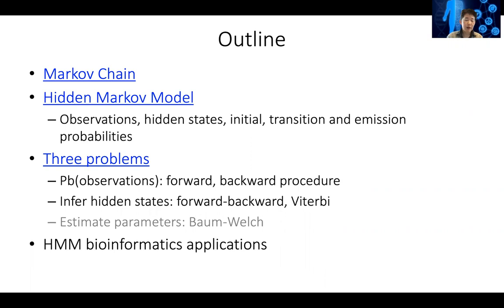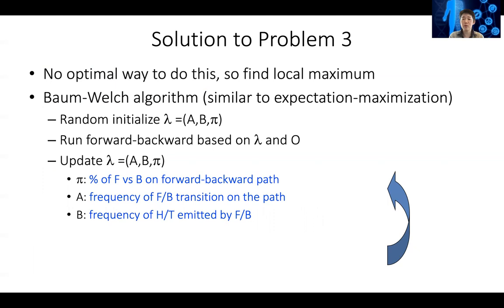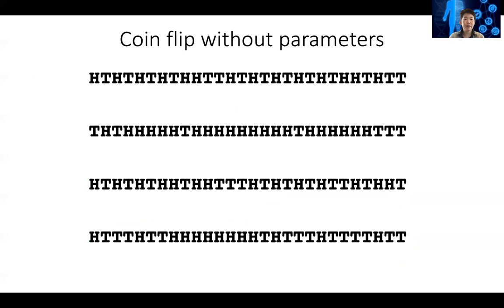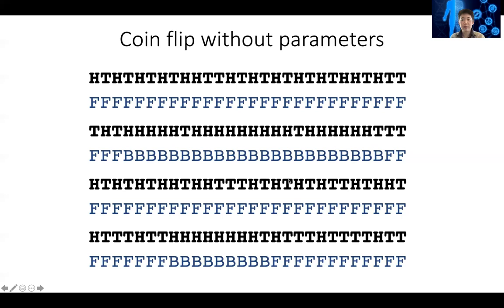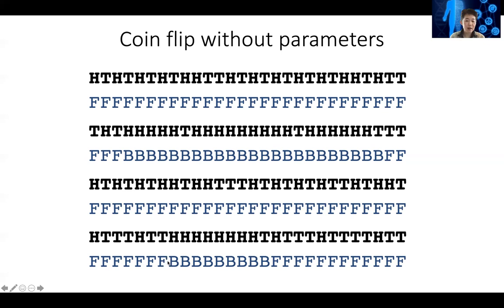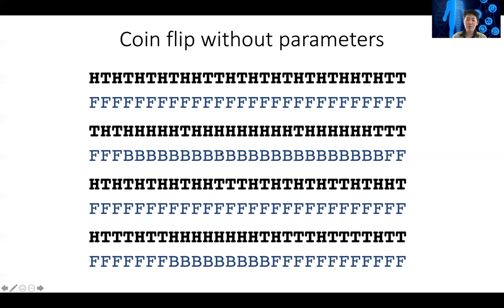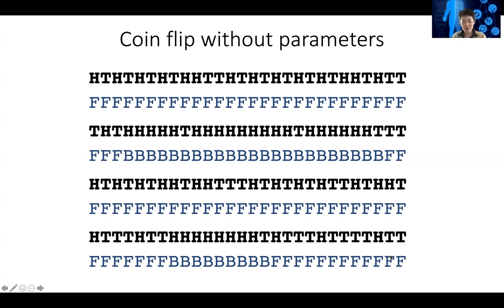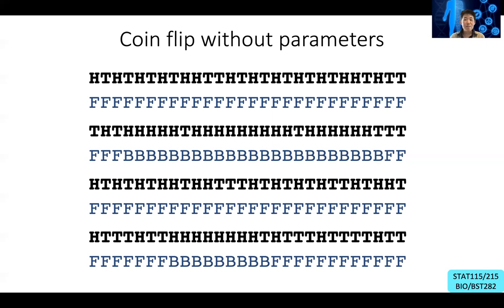STAT115 Chapter 14.7 Baum Welch Algorithm Intuition